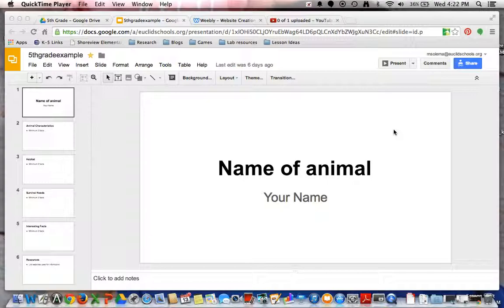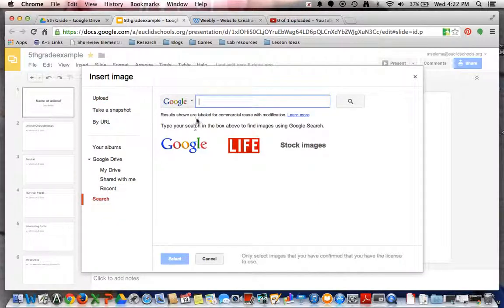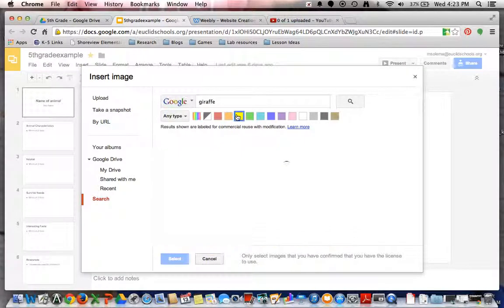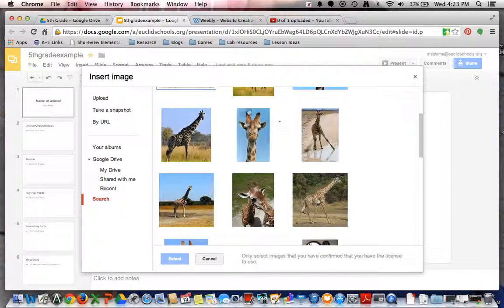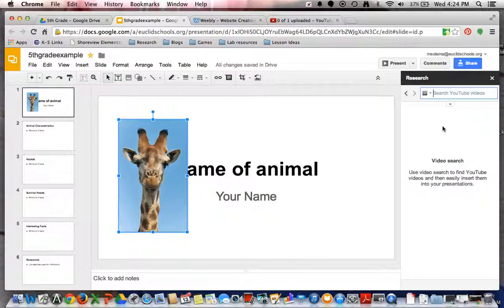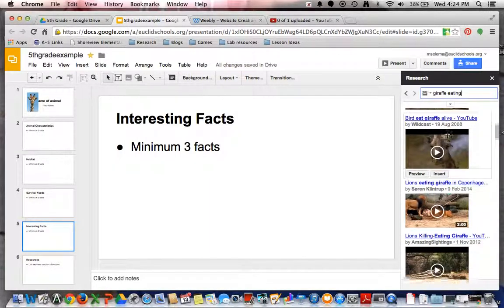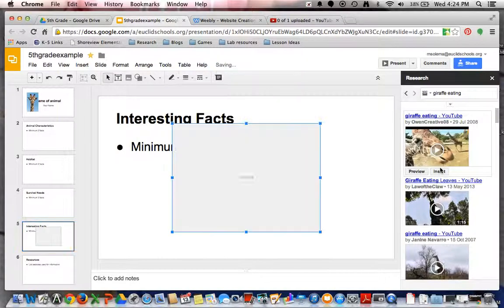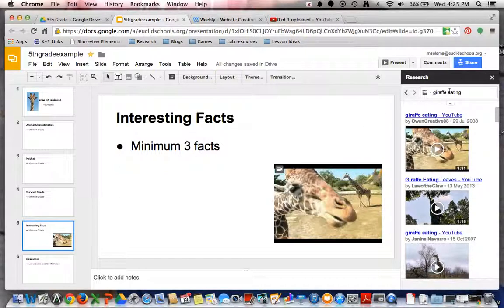Adding images in Google Drive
Use of Insert and Research options to add Google and Youtube images or video.